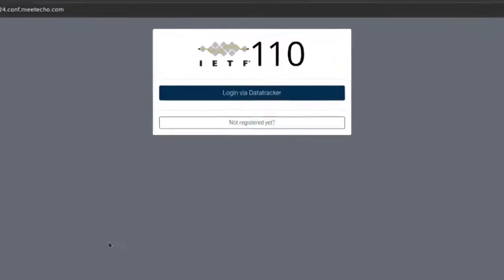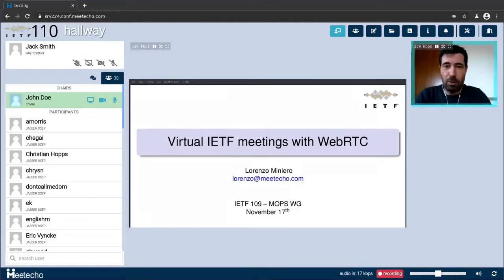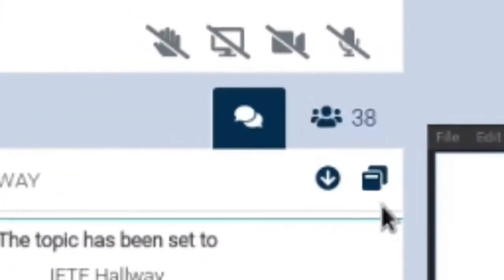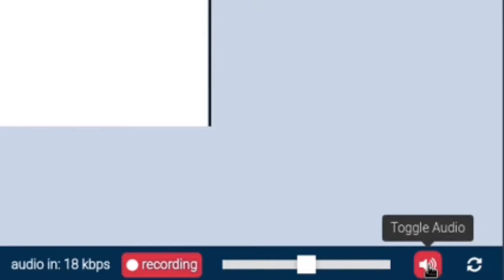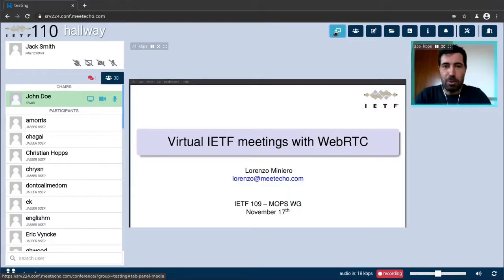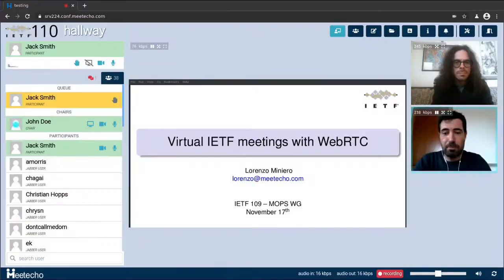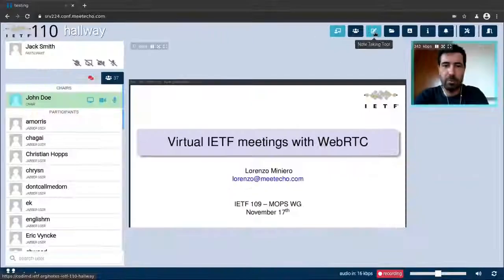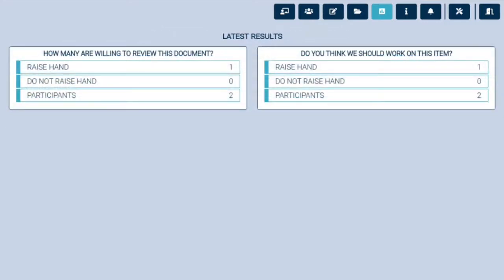IETF110 Meetecho Participant Tutorial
This tutorials provides information and a short set of actions participants should review before participating in a session at IETF 110 Online, even if you have participated remotely at previous IETF meetings.

00:00 Meetecho participant tutorial
00:47 Joining a session
02:32 Participants / Jabber
05:24 Incoming audio/video
07:54 Sending audio/video
09:37 Sharing your screen
11:14 Meeting tools
12:25 Show of hands
13:19 Anything else?